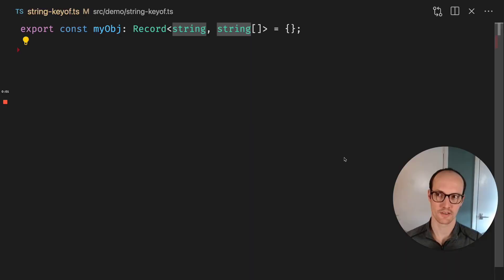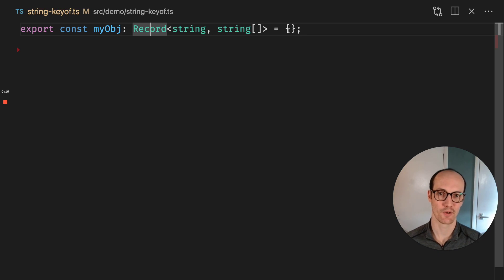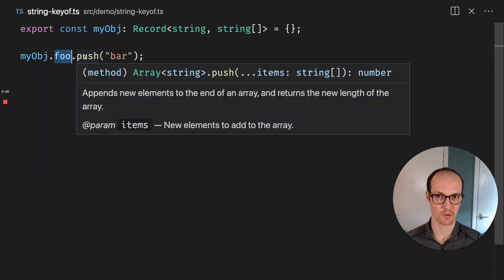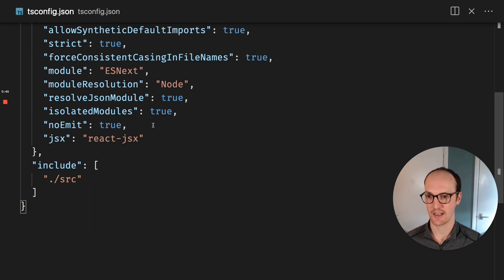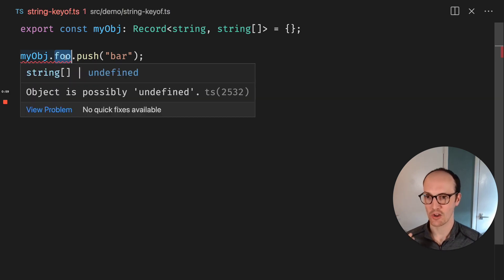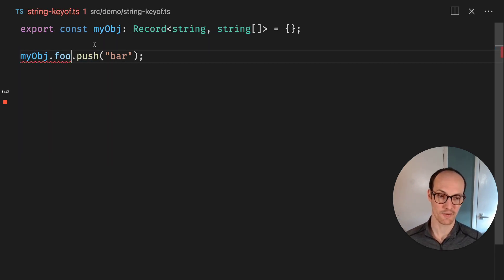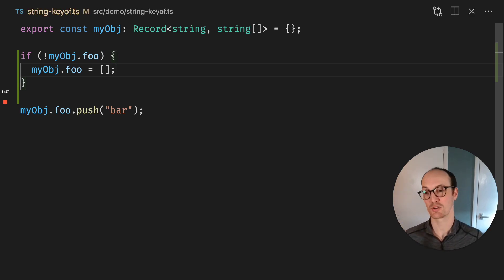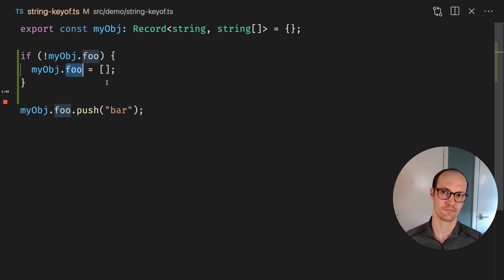"noUncheckedIndexedAccess" - the BEST config option you've never heard of